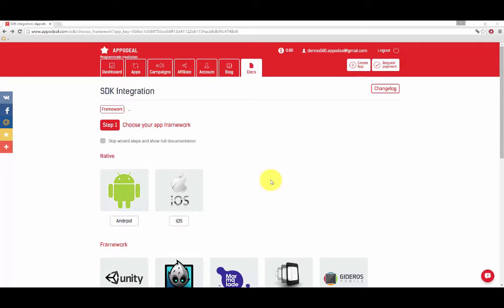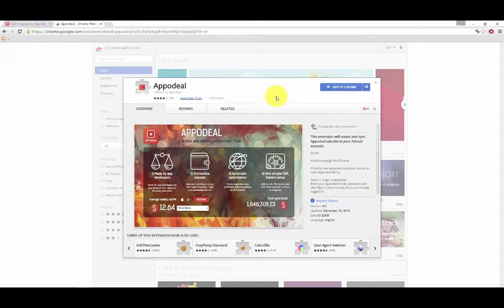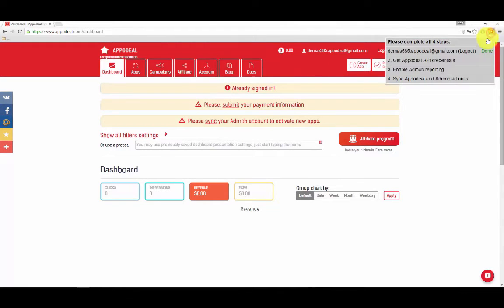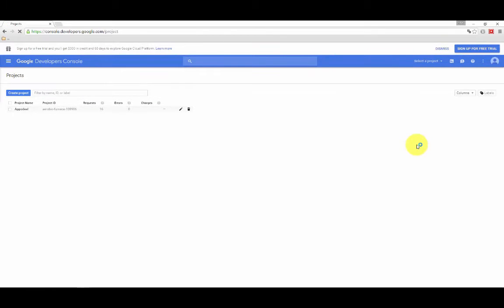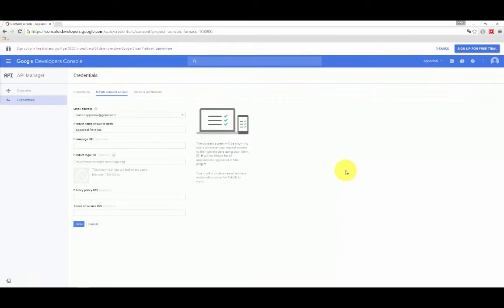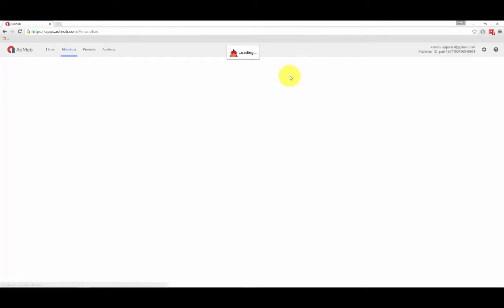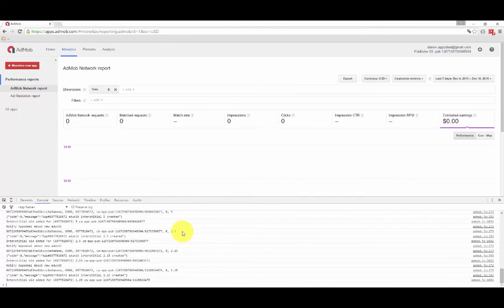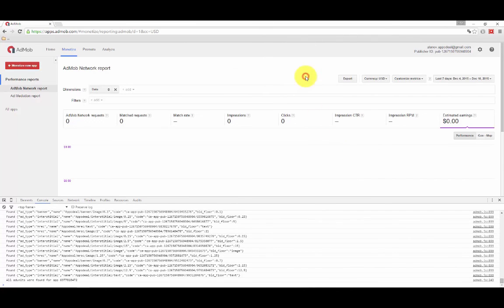How to synchronize Appodeal with Admob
Video Tutorial - how to synchronize Appodeal with Admob.